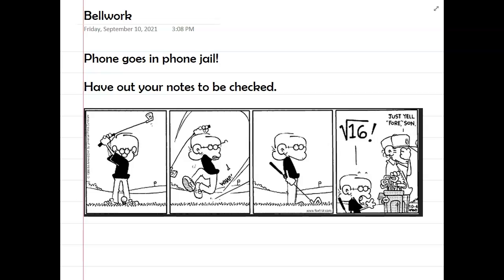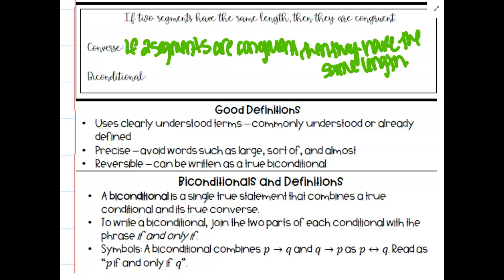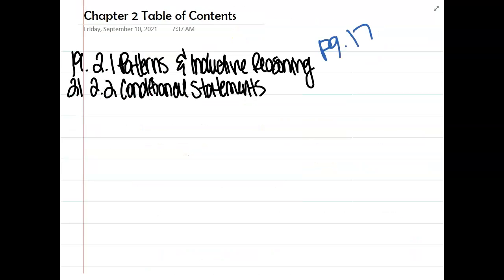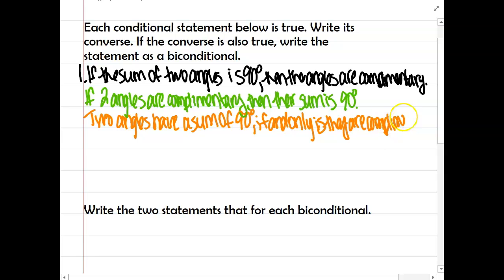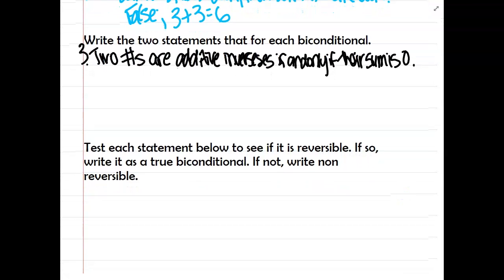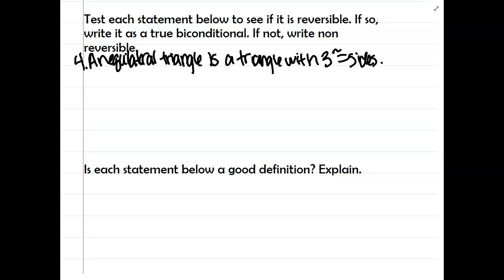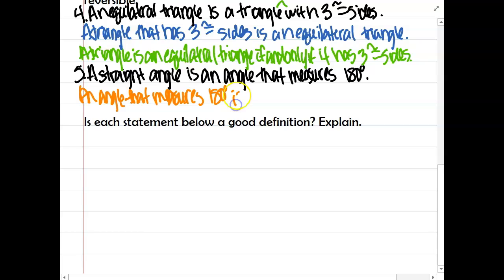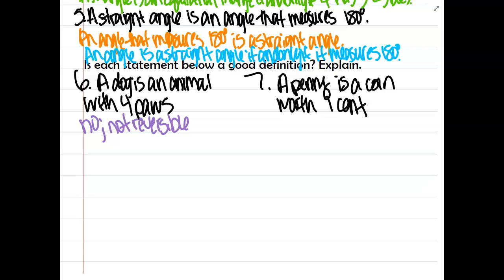Advanced Geometry - 2.3 Biconditionals and Definitions